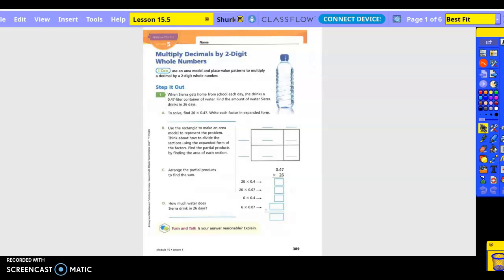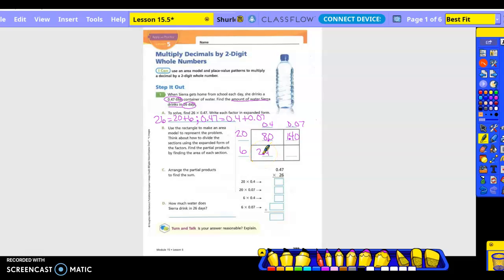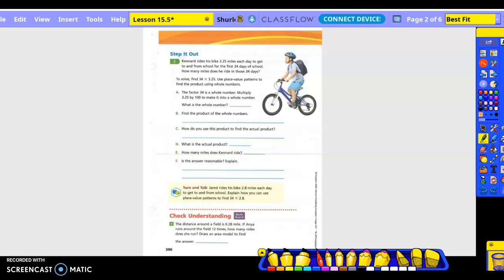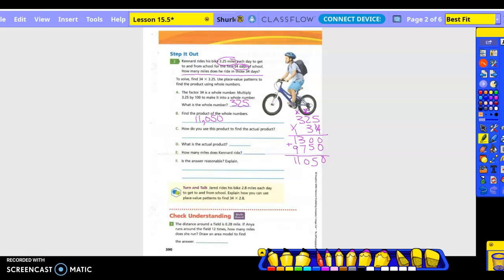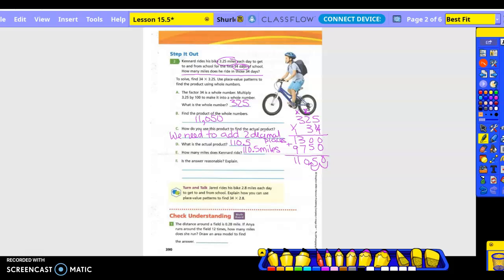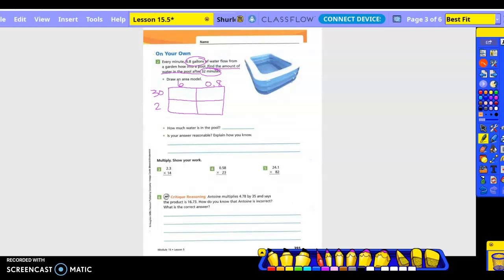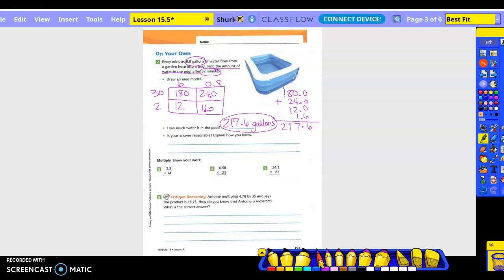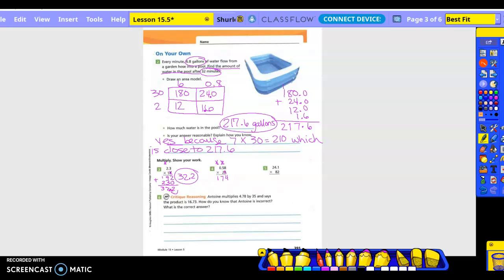5th Grade Lesson 15.5, Part 1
Multiply Decimals by 2-Digit Whole Numbers